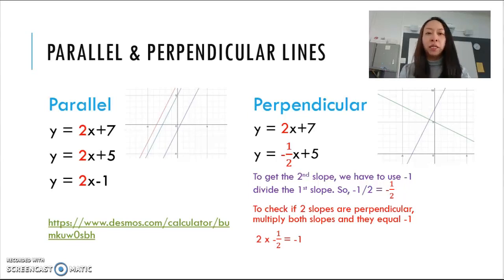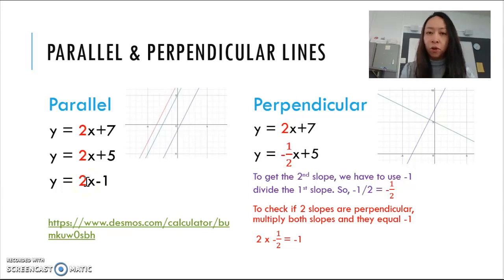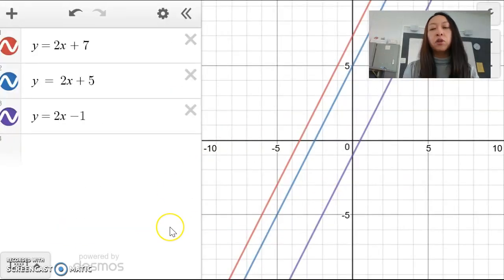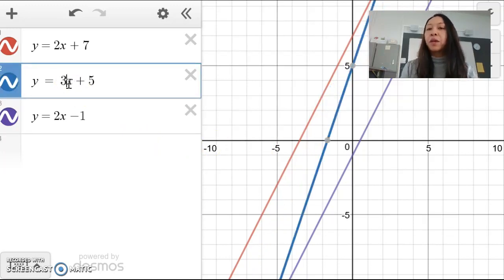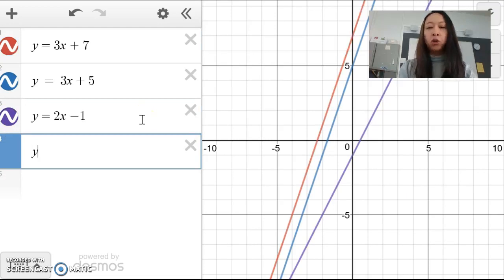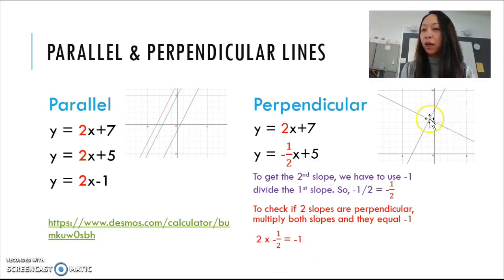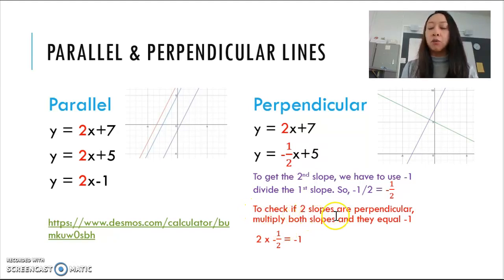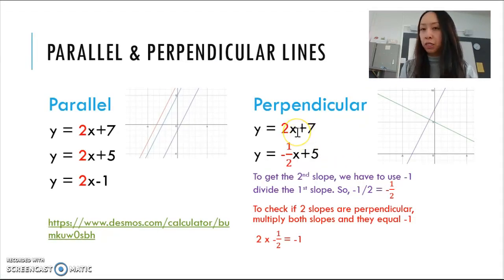Parallel n Perpendicular